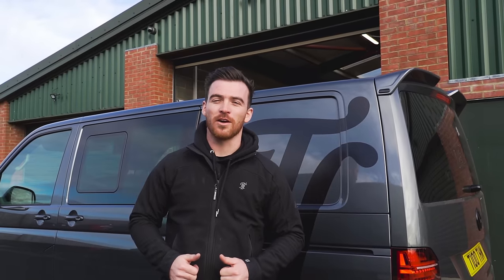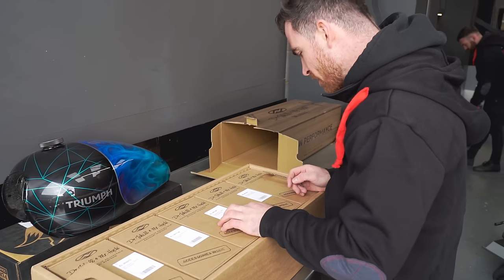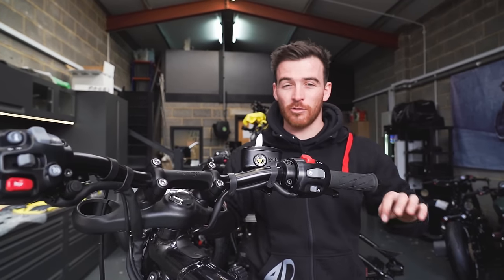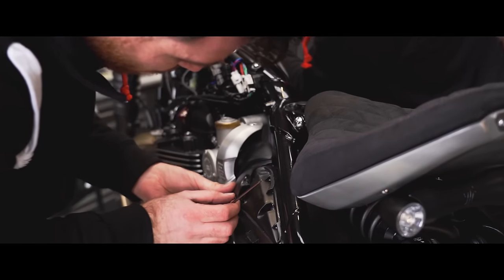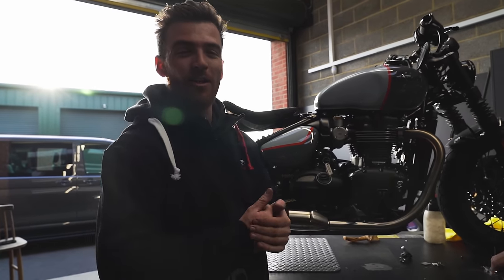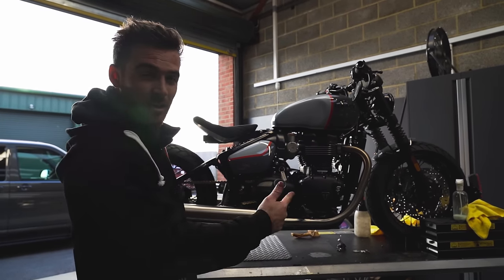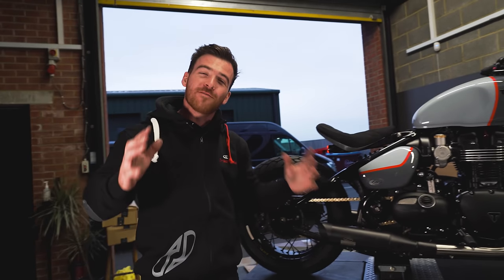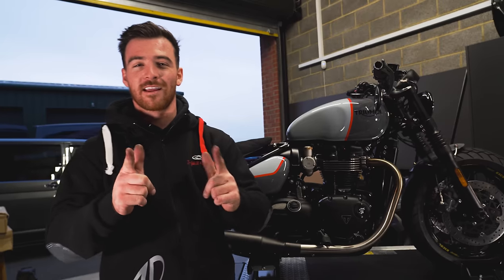CUSTOM WIDE WHEEL BOBBER WITH VALVED EXHAUST - Thornton Hundred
In this video Jody and the team build an epic wide wheel bobber for Dr Jekill and Mr Hyde The Exhaust with their market leading valved exhaust! Not only can we customise bikes, but now also the sound!